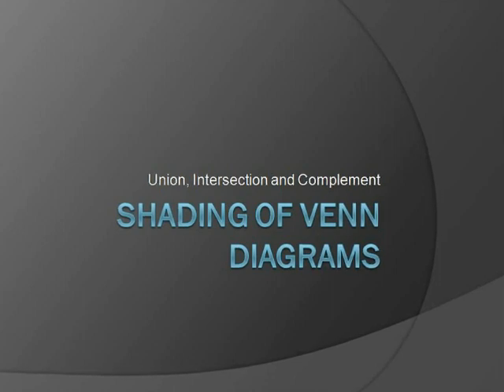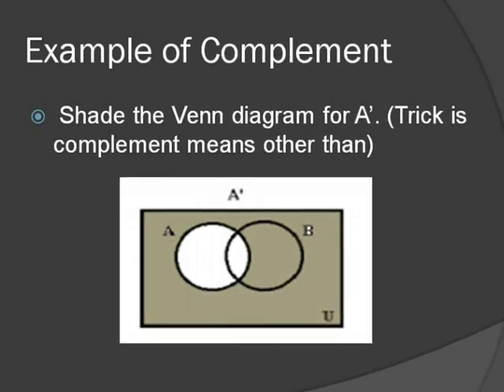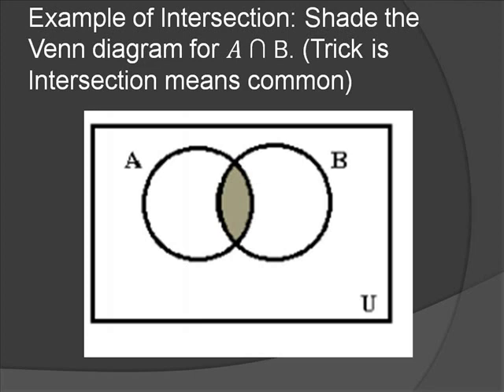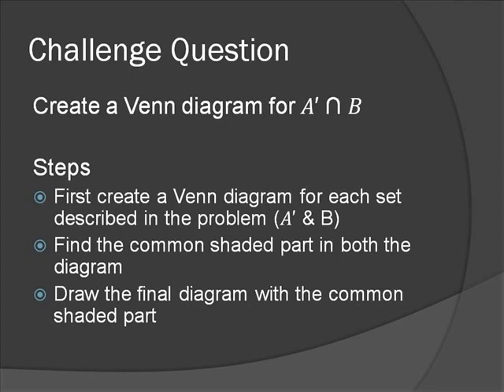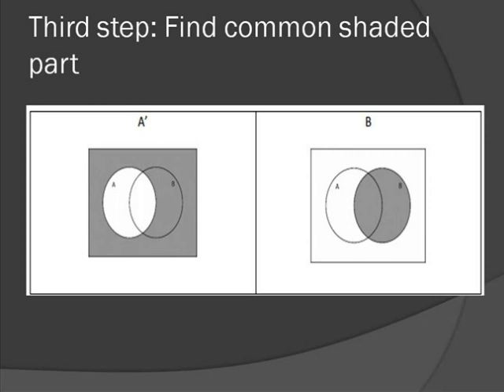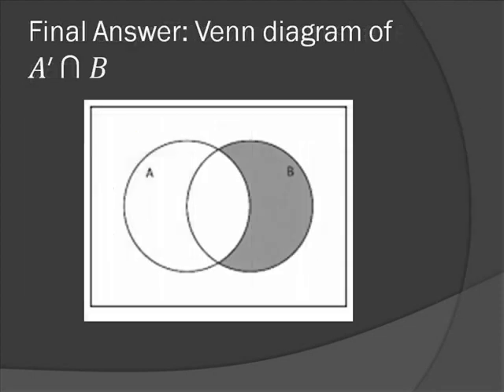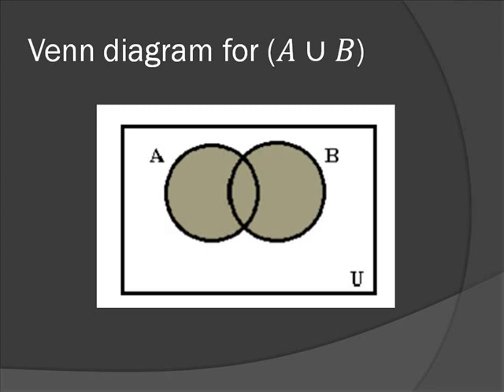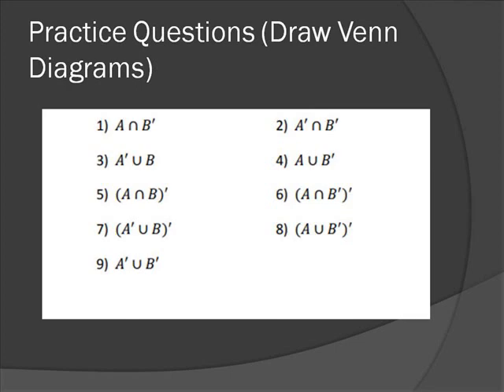Shading of Venn Diagram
Venn Diagram Shading - Union, Intersection and Complement